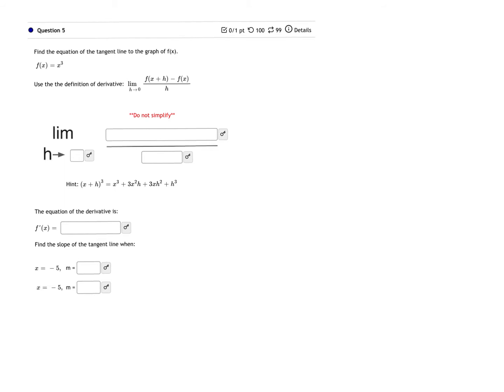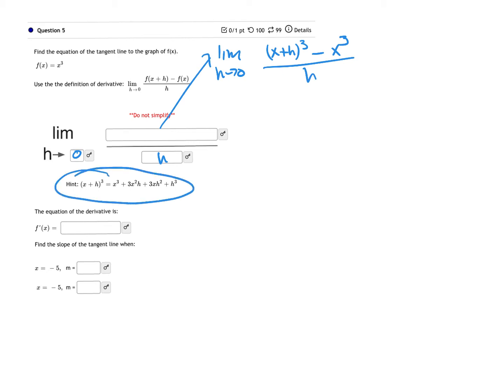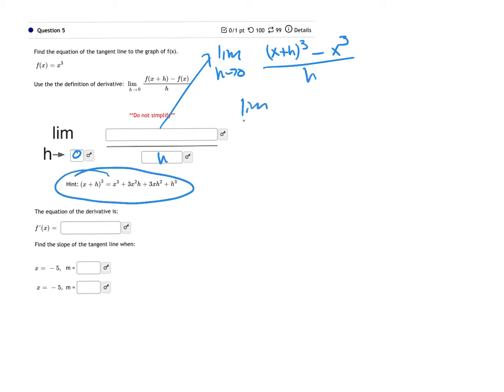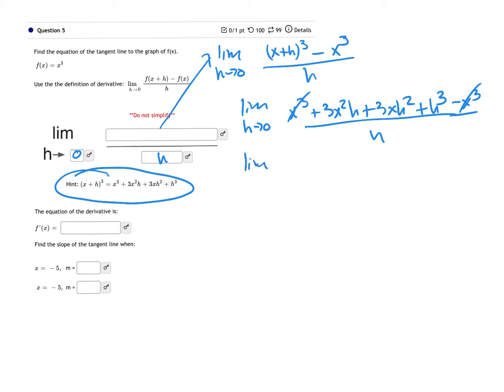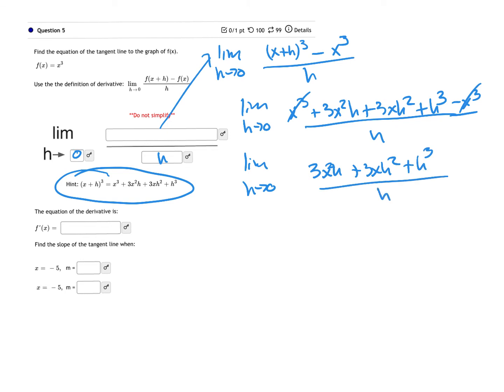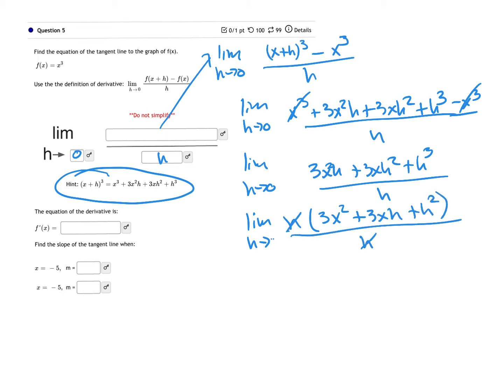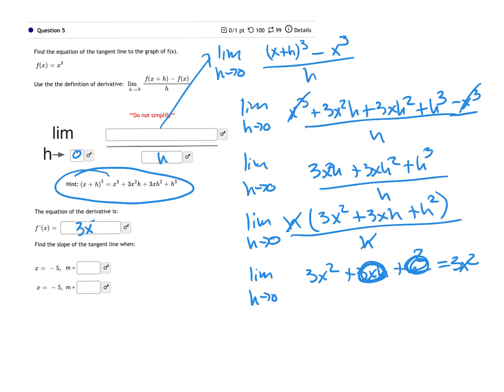Pre Calc 11.8#5.mp4